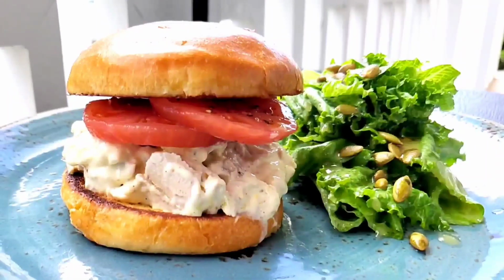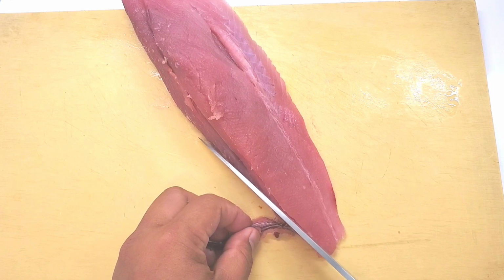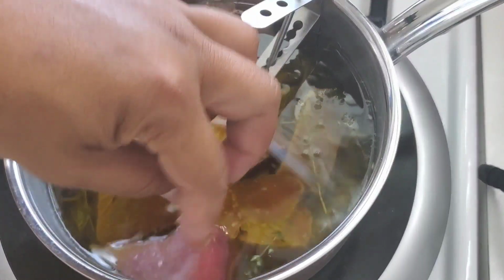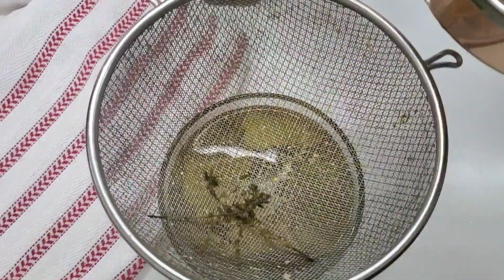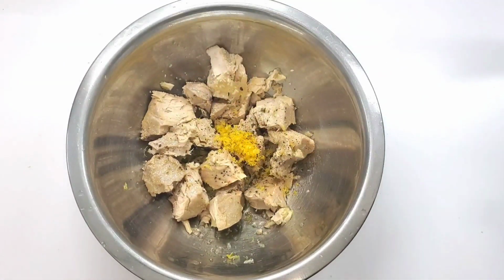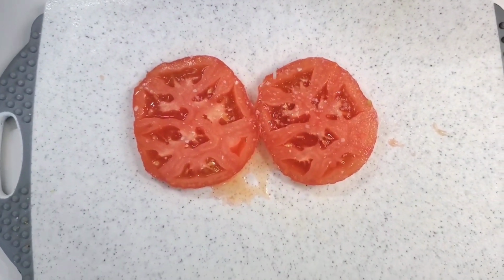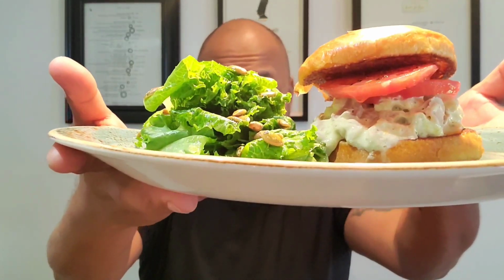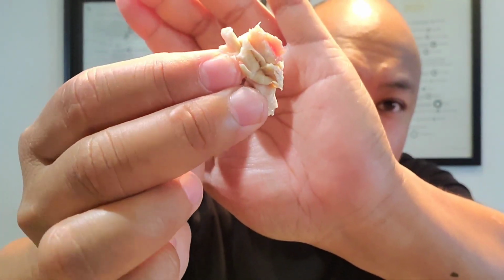My Favorite Tuna Salad Sandwich | Blackfin Tuna Confit | Fresh Caught Off the Florida Keys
Thank you for tuning into @cheftuan    I was recently fishing down in the Florida Keys and caught myself a very nice Blackfin tuna.  The first thing that popped in my mind was making THIS tuna salad sandwich.  This is different than what most people think when they think of tuna salad, but it is just as good if not better!
  I will be poaching the tuna in good olive oil and mixing it with some lemon zest and juice along with some homemade Japanese Mayo.  Topped with some juicy peeled tomatoes all nestled on a toasted brioche bun.  This is definitely my favorite tuna salad recipe.

In the video I used a smart induction cook top from Hestan Cue.

Tuna Conserva aka Tuna Confit: (makes 1 tuna loin, approx 4 sandwiches)
* 1 tuna loin cut into 1 inch steaks
* 1 qt good olive oil (don't use the best stuff)
* 1 shallot
* 4-5 cloves garlic
* 3-4 sprigs of fresh thyme
* kosher salt to taste
** optional** 1 chili pepper

1. Prepare aromatics, smash garlic, chop shallots
2. Add to cold oil and bring up to 150 F
3. Season the tuna with salt
4. Once oil gets up to temp, add the tuna and cook for 40 mins.
5. Once done cooking, place in a container and let cool before putting on a tight lid and refrigerate.
6. Once cool, it's ready to use.

Ingredients for Sandwich: (makes 1)
1. As much tuna as you'd like in a sandwich
2. 1 brioche bun, toasted
3. zest and juice of 1/4 lemon
4. 2 tbsp Japanese mayo (refer to recipe video above)
5. Peel tomato
6. salt and pepper
7. good olive oil

To make the sandwich:
1. take as much tuna as you'd like for a sandwich
2. break into medium sized chunks
3. season with salt and pepper
4. add lemon zest and juice
5. add mayonnaise and gently mix
6. spread tuna salad onto toasted brioche bun
7. season tomato slices with salt, pepper and olive oil and place on top of the tuna salad
8. top with top bun

French Dijon Vinaigrette for side salad:
1 tbsp Dijon
2 tbsp white wine vinegar
1/2 C Canola oil
1/4 C olive oil
1 tbsp water
1/4 tsp honey